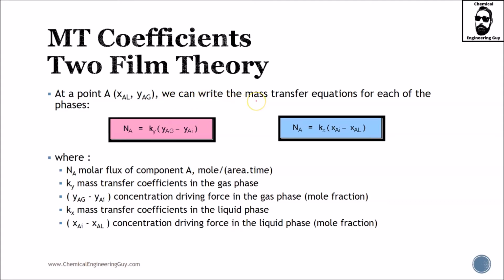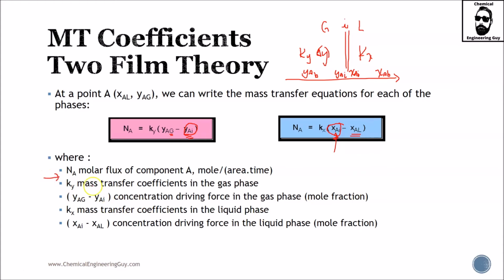Mass Transfer Coefficients in Two Film Theory (Lec202)